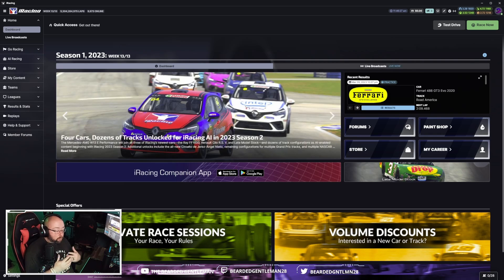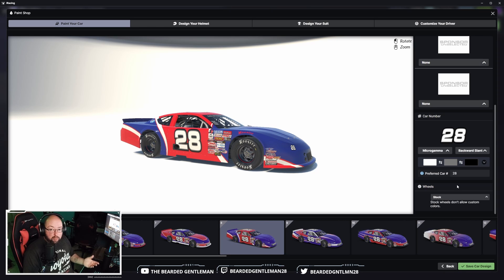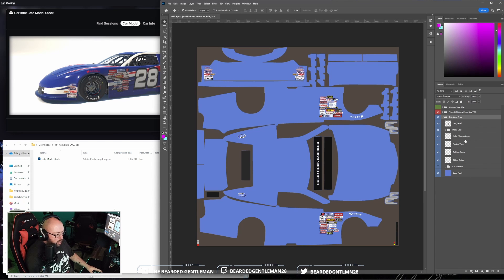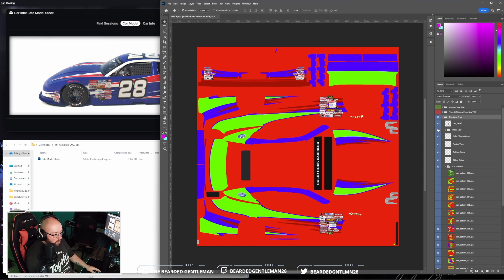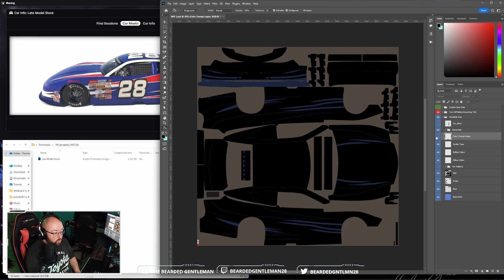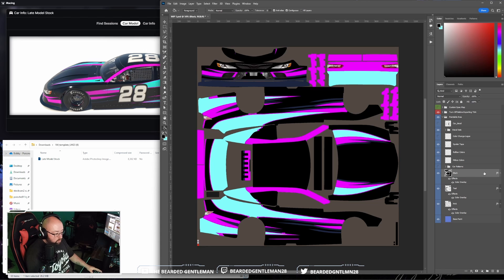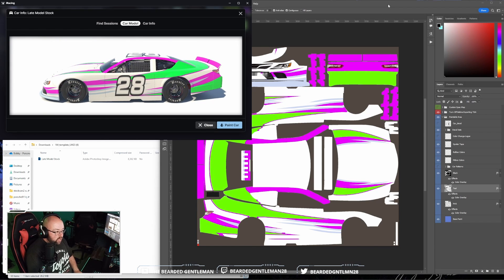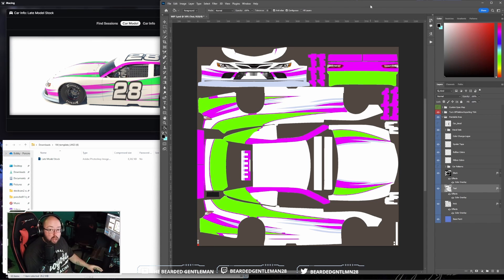How to paint a car for iRacing using Photoshop - Part 1 - The Basics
In this video series, I walk you through step by step how to paint your own unique and one-of-a-kind paint to use on iRacing. Don't be afraid to give it a try, it's not complicated!

Part 1 - The Basics - In this video, we will start with the iRacing UI. I will show you how to download the template, where to store it, and tricks for organizing your files for future expansion. Once the template is downloaded, we use Adobe Photoshop to find a "Car Pattern" that we like, extract the individual layers, and customize them to our liking. Along the way, I show you a neat trick to create a "hotkey" so you can see your progress in real time using the iRacing UI Car Viewer. Once complete, we save the finished file, and upload it to Trading Paints. That's it, you're now ready to take to the track in your own custom paint that sets you apart from everybody else!